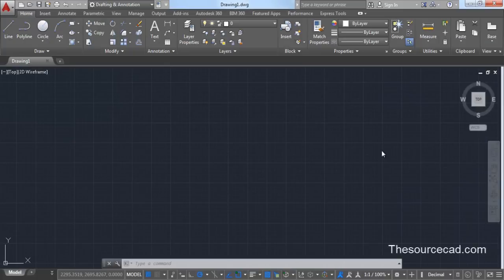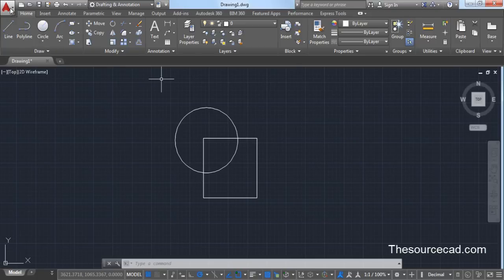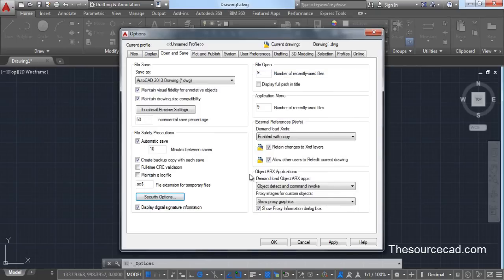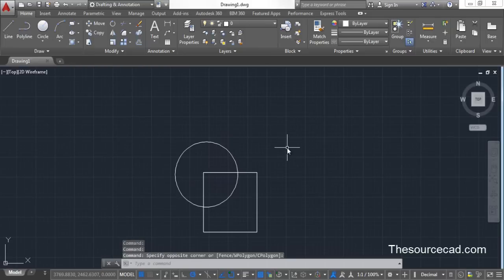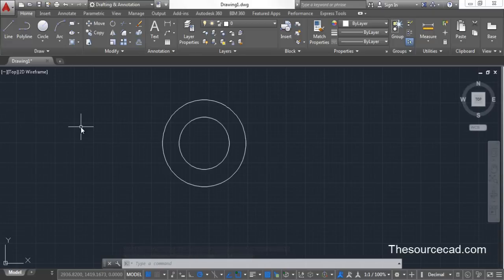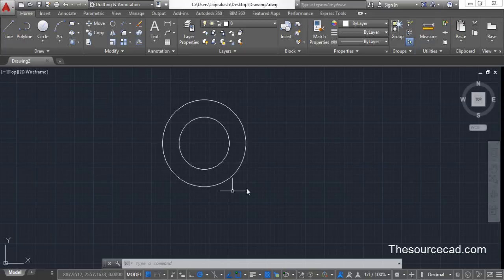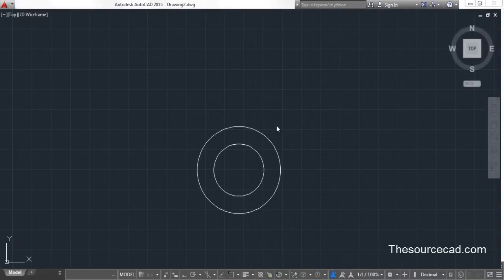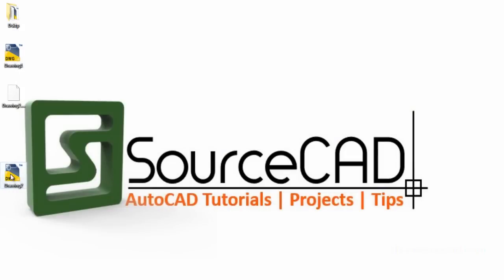How to password protect AutoCAD drawing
Learn how to apply passwords on AutoCAD drawings.